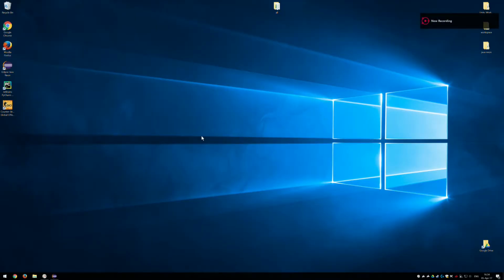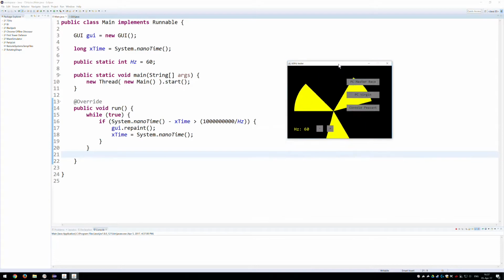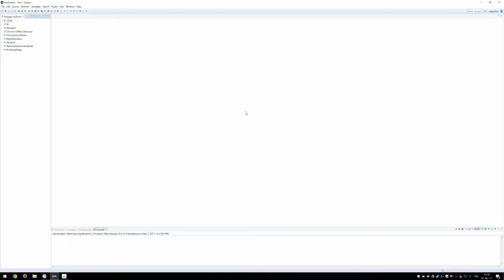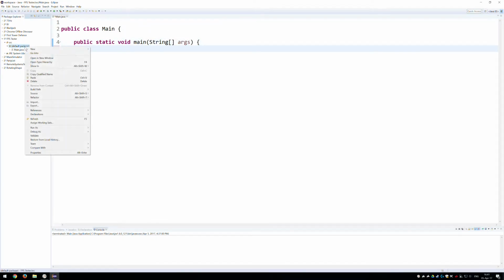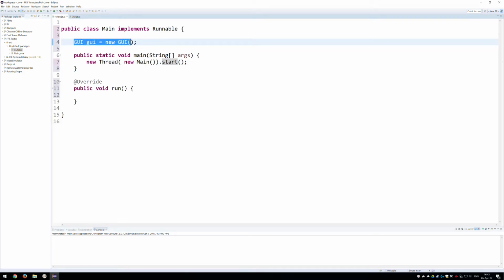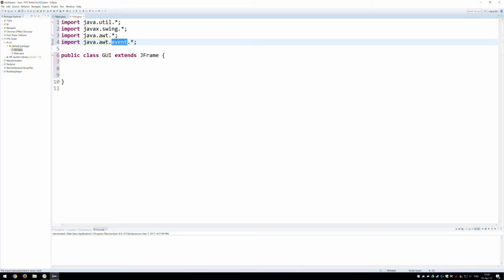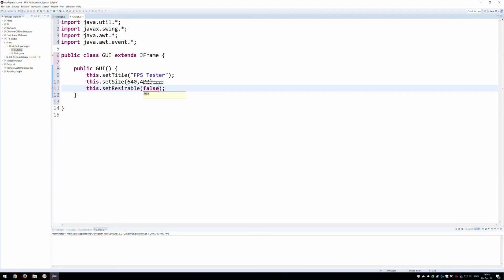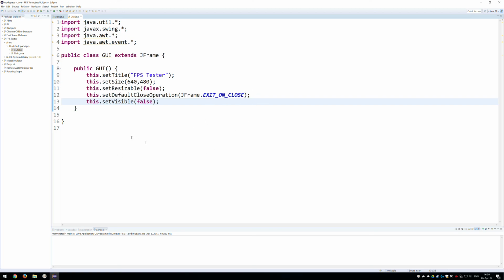Java Tutorial - Creating an FPS Tester - Part 1 (Creating a window)